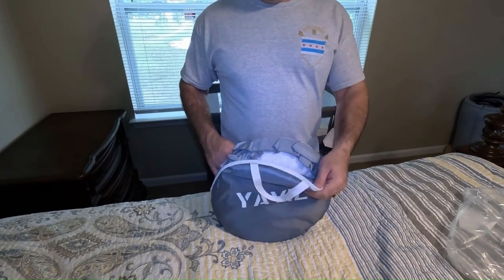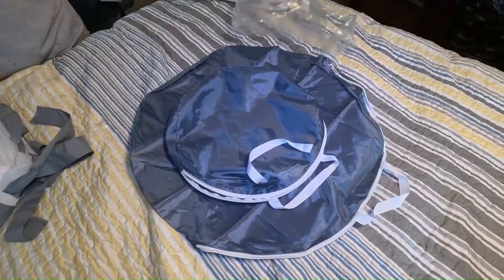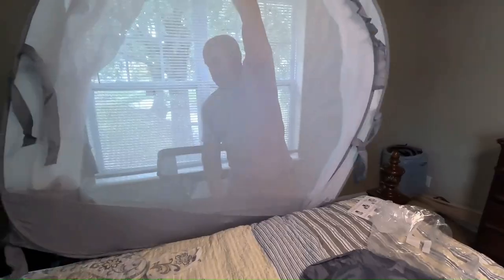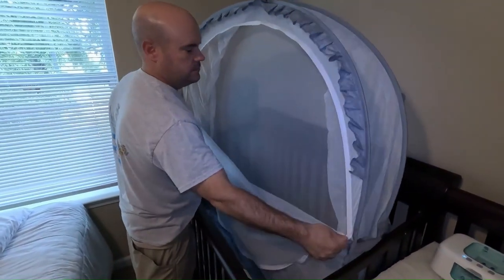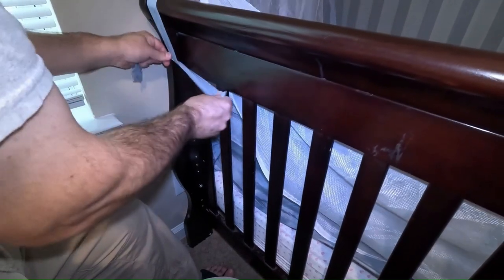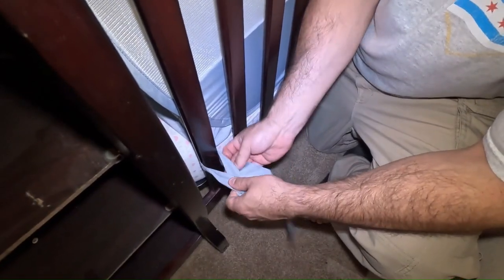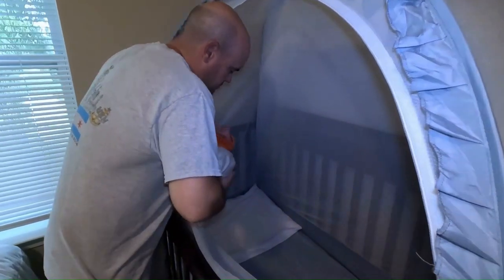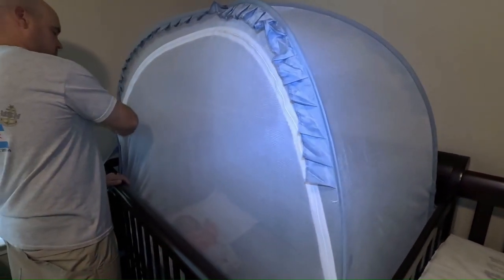Baby Crib Tent Net to Keep Baby from Climbing Out | Amazon Influencer Store | Video Product Review